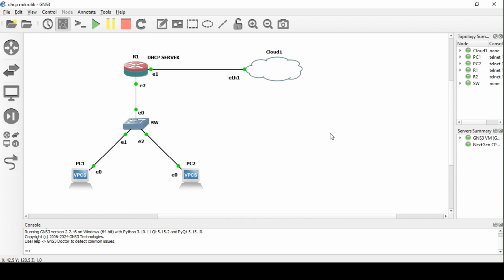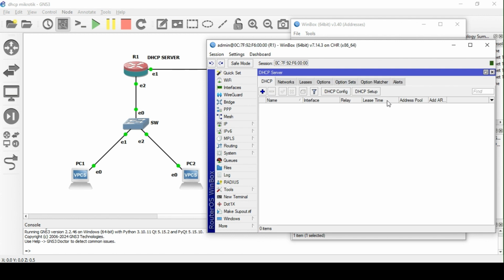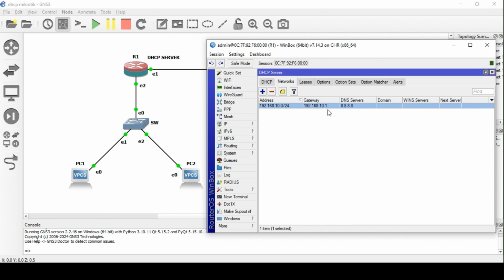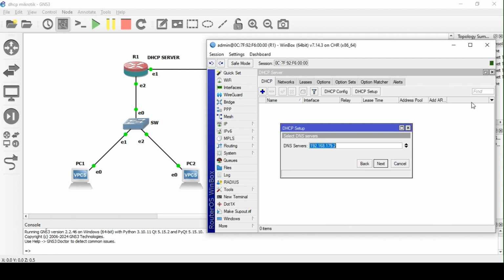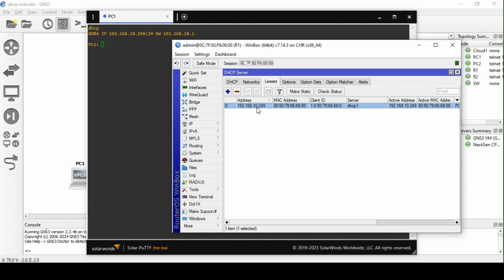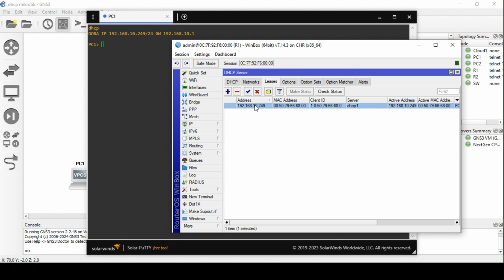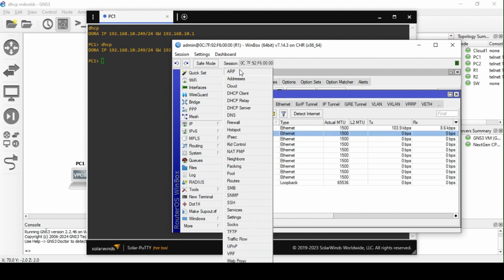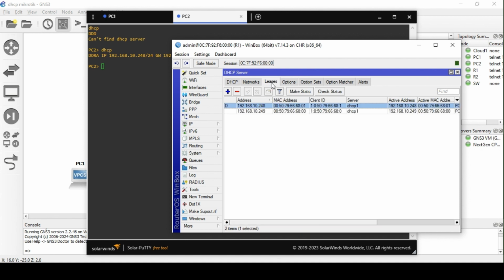Mikrotik DHCP server configurations